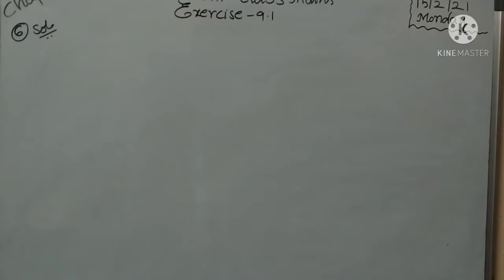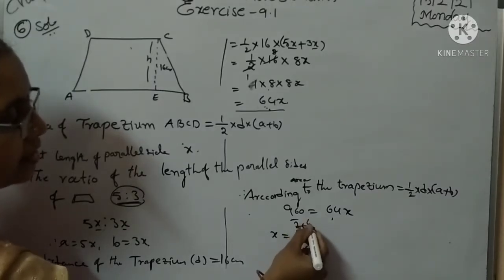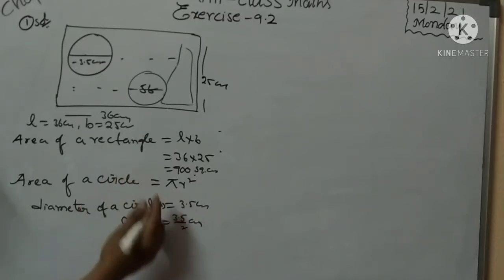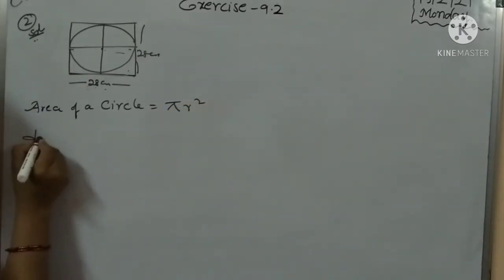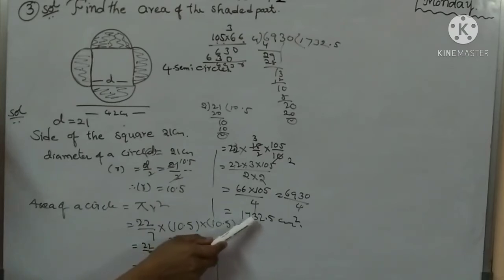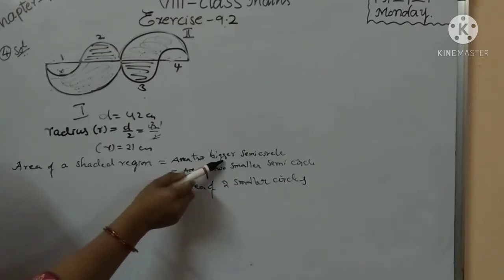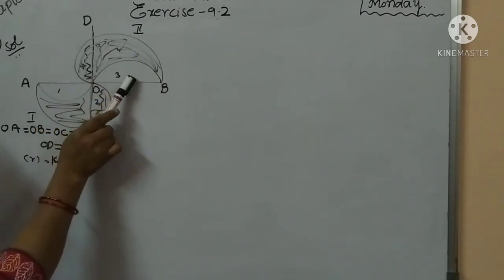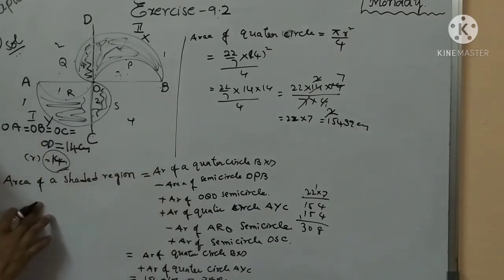February 14, 2021 Chapter _ 9 Area of Plane figures Exercise _ 9.1& 9.2